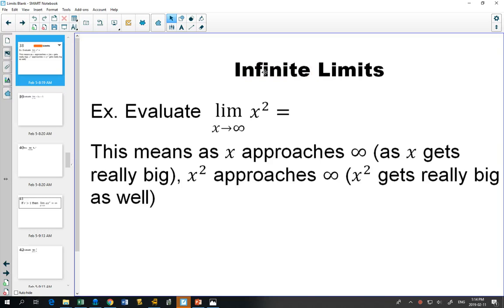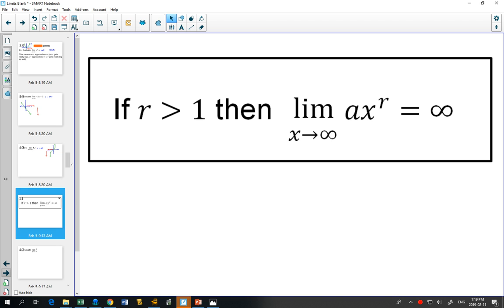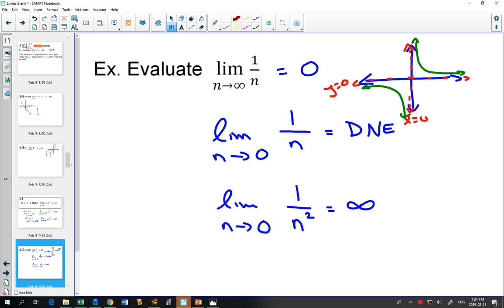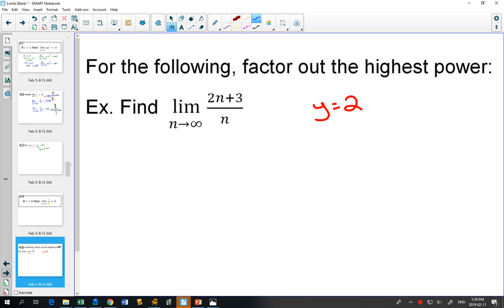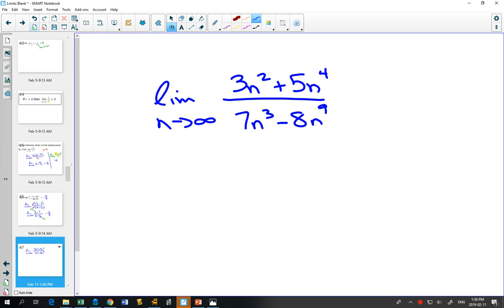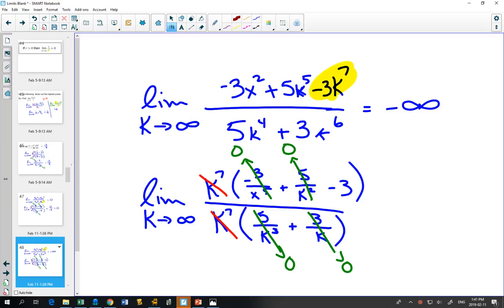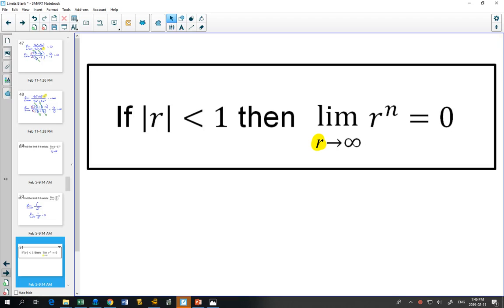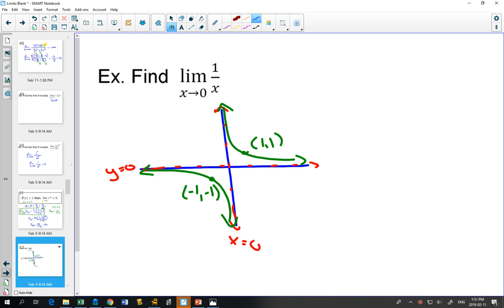45S Infinite Limits